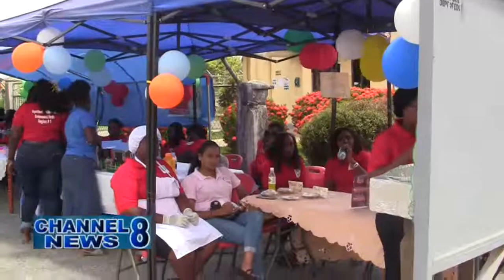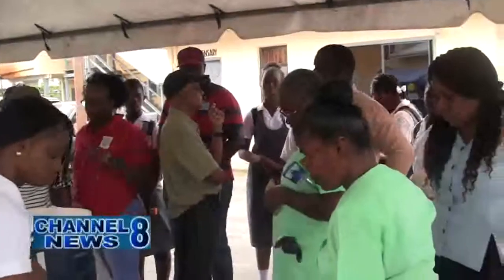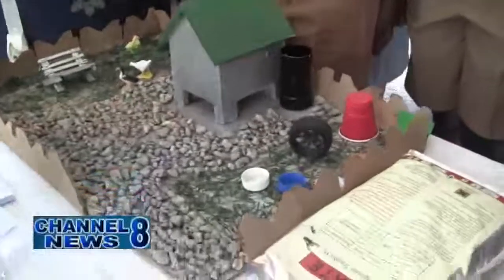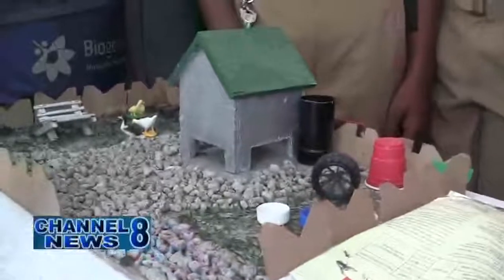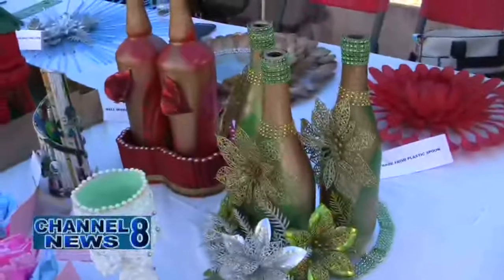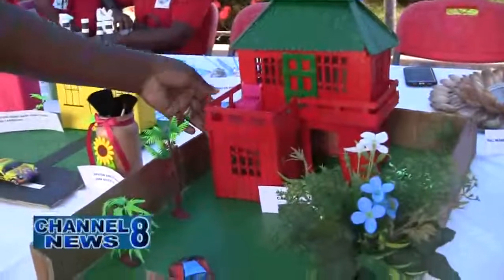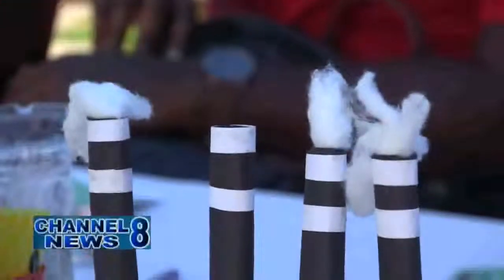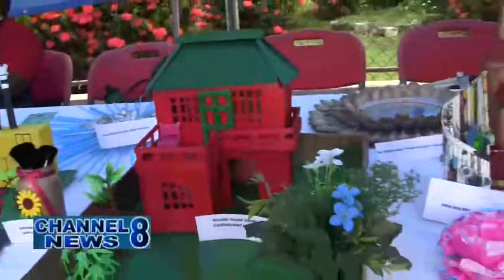WED Exhibition Held At Mahaicony Hospital Compound